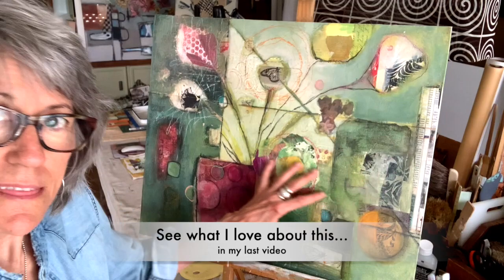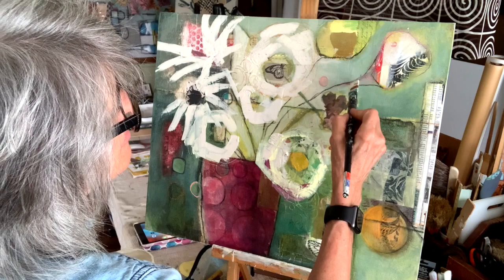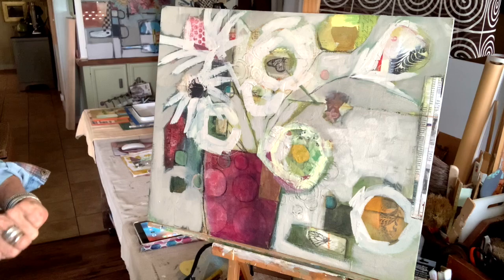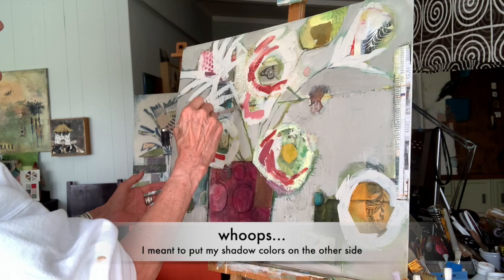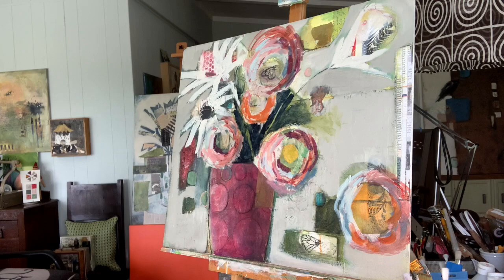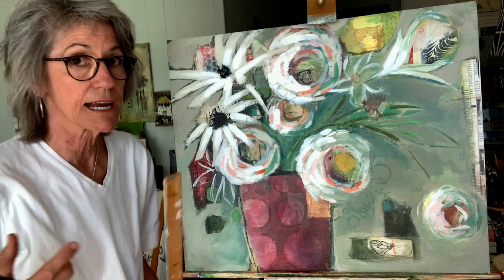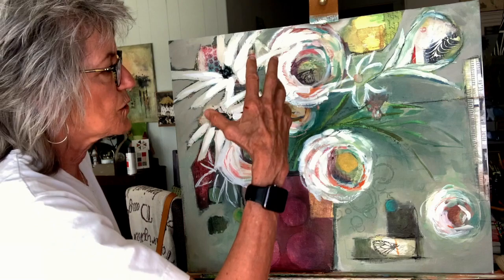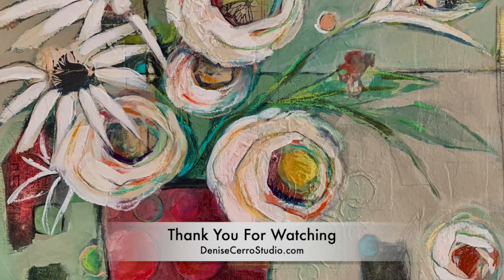Mixed Media Painting Tutorial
This video is a continuation of my previous video "It's A Start".  Here I show my process in finishing this mixed media painting.  I've cut it down to under an hour...so grab a cup of coffee, tea or glass of wine, relax and enjoy the process.

Supplies & Tools
• YouDoodle app to adjust paintings on an iPad
• Stabilo Woody water soluable pencils
• Stabilo black fine tip water soluable pencil
• Vine Charcoal
• Liquitex Fluid Glazing Medium
• Oil Pastels